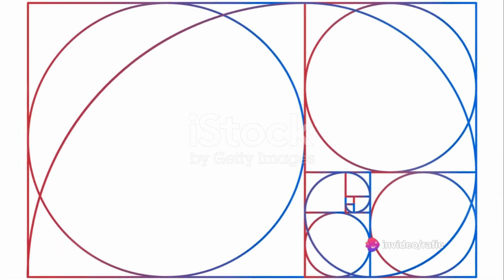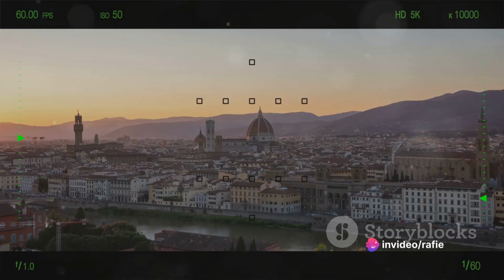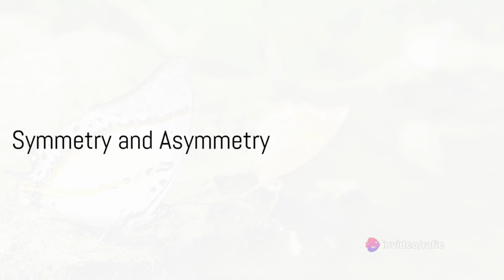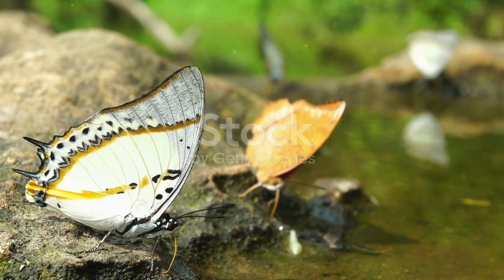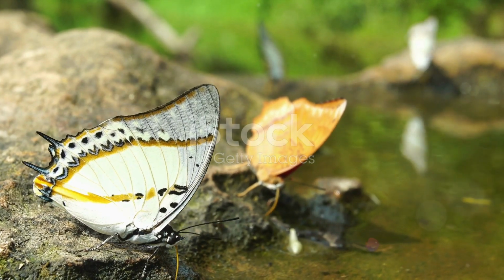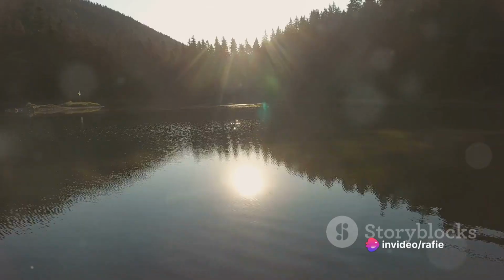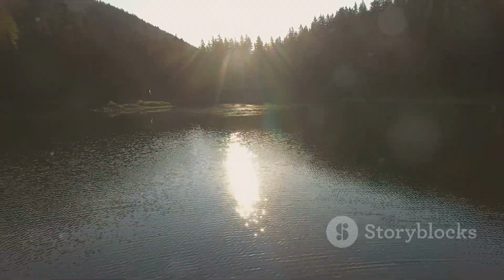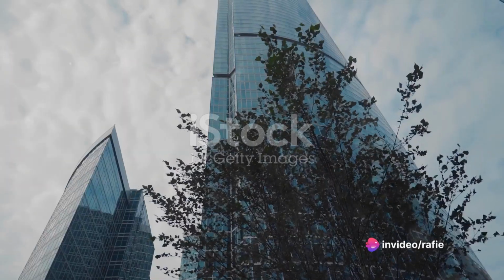Mastering Composition: The 10 Golden Rules of Photography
Photography
composition
Rule of third
The Golden Ratio
Leading lines
Diagonals
Frame within a frame
Figure to ground
Fill the frame
Center dominant eye
 Patterns and repetition
Symmetry and asymmetry